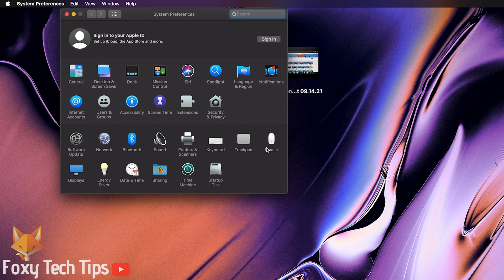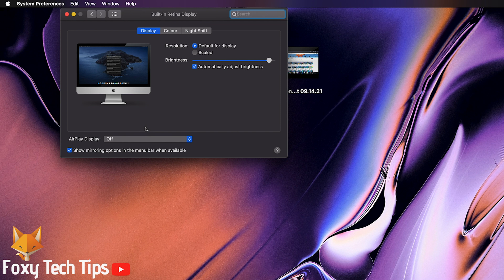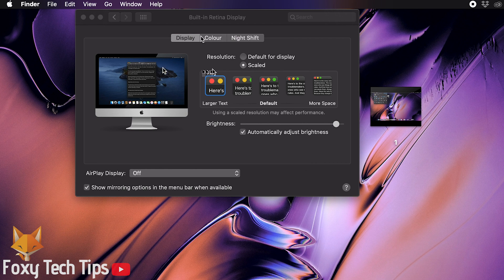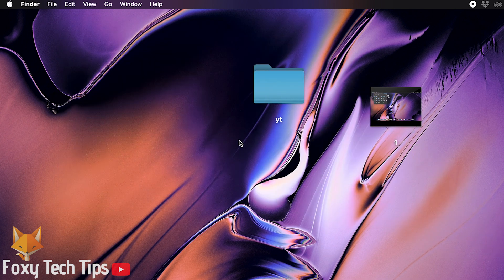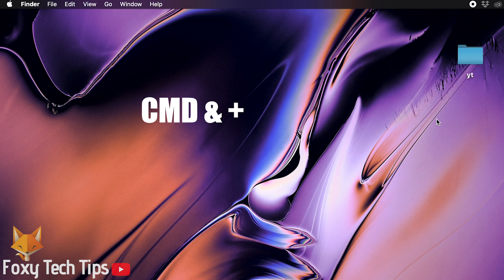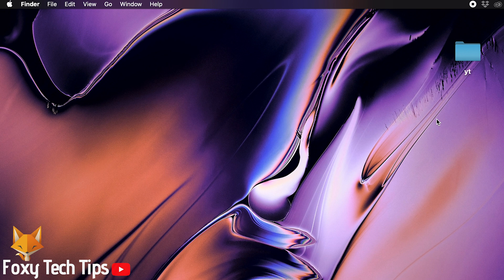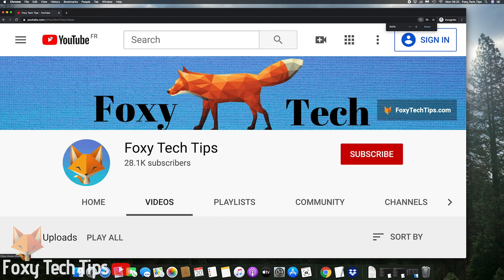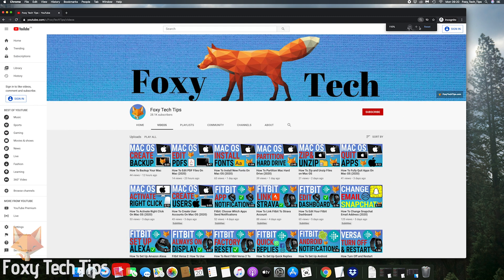How To Increase Text And Icon Size On Mac OS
Easy to follow tutorial on increasing or decreasing the size of Text and Icons that you see on your Imac or Macbook Screen!! If you're finding it hard to see the text or icons on your mac screen, learn how to make them bigger now!

This will work whether you are using a Macbook Air, Macbook Pro , Imac or any other Apple computer.

Steps:

- Start by clicking the apple logo button at the top left of your Mac and then open system preferences.

- From System preferences, click on ‘displays’.

- Your display resolution should be set to default, which uses the highest resolution.. But if you lower the resolution it will increase the text size.

- Change the option here to ‘scaled’. You can now click on the different options here to preview what they are like. Note that scaling the resolution here will likely affect the image quality too, unfortunately.

- Another way of increasing the size of things you see on the screen is to use the keyboard shortcuts for zooming in and out!

- To zoom in, press ‘Command’ & ‘+’ at the same time.. This will zoom in whatever is on the screen. This works whether you are on the desktop, in file explorer or using a web browser or other app! To zoom out again you can press ‘command’ and ‘-’ at the same time on your keyboard.

- If you would prefer to not use keyboard shortcuts, open the view menu from the top toolbar, and then you should see buttons for zooming in and out!